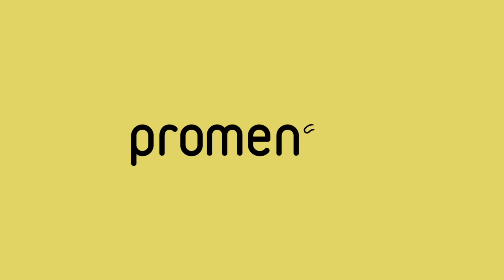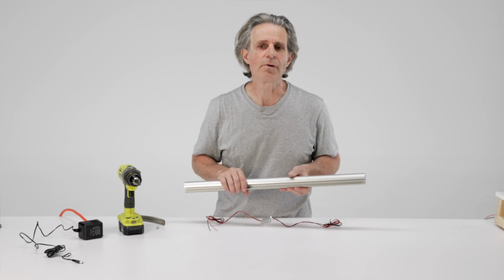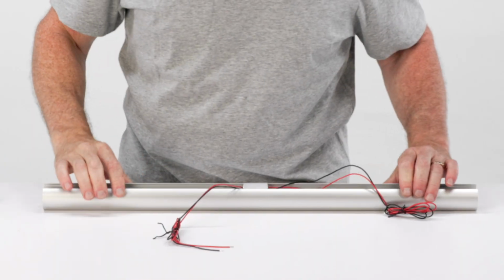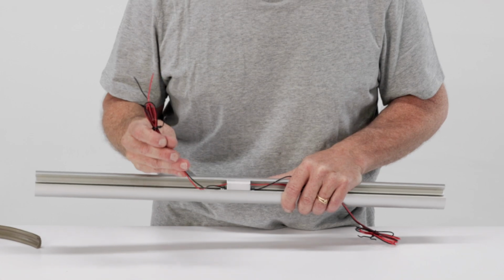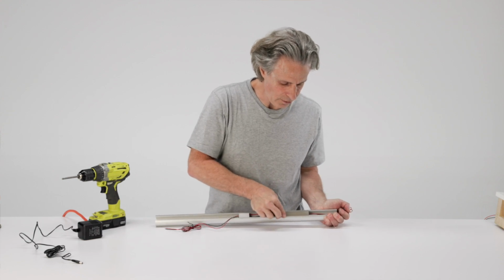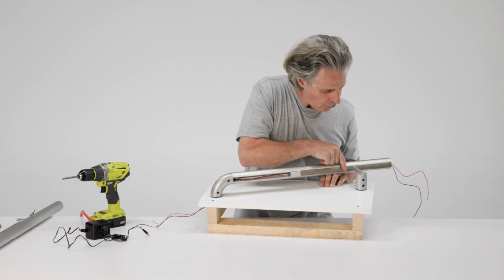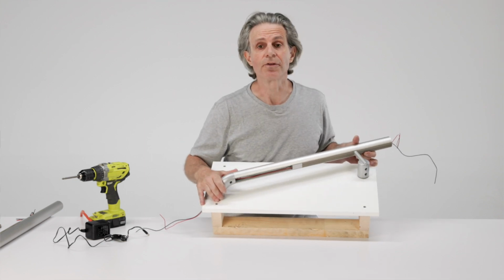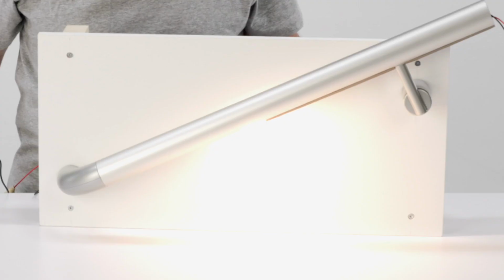How to Install Channelux All-Weather Modular LED’s - Promenaid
In this video, Kell will demonstrate how to install Promenaid’s LED’s Modules into channels underneath the handrails. Learn how to implement LED lighting with ease into all your Promenaid handrail solutions!

About Promenaid:
Promenaid handrails were created to resolve mobility challenges with style and ease of installation. Promenaid is the first and only modular handrail that can be used anywhere – hallways, stairs, bathrooms, walkways, ramps – in dry or wet conditions.